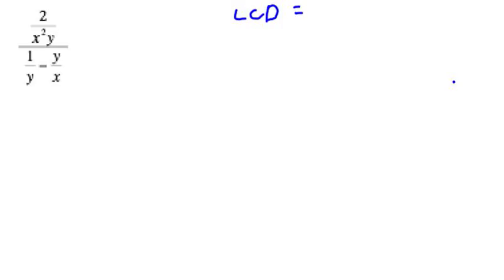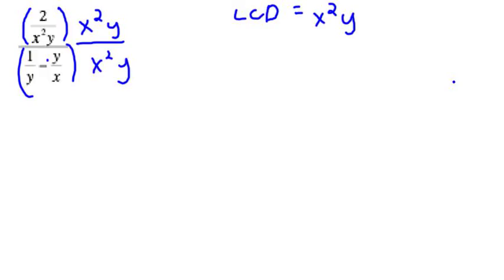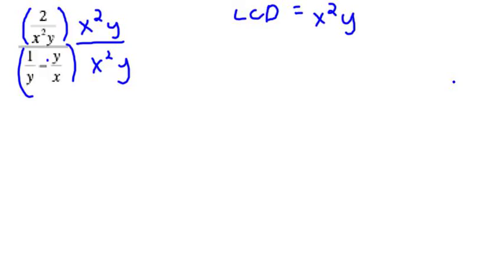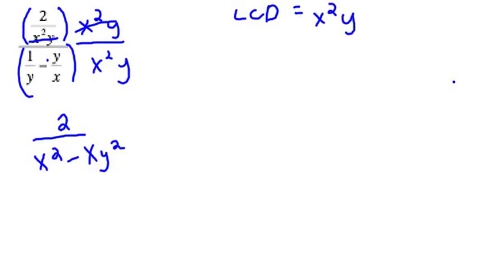Unit test 1 rev5d.mov